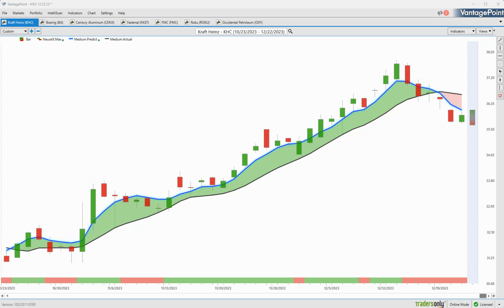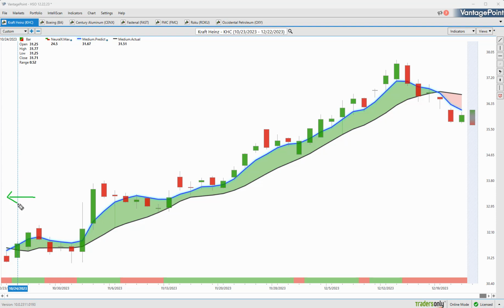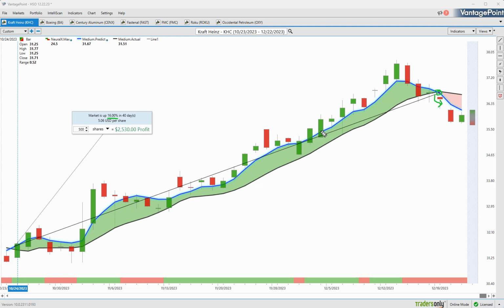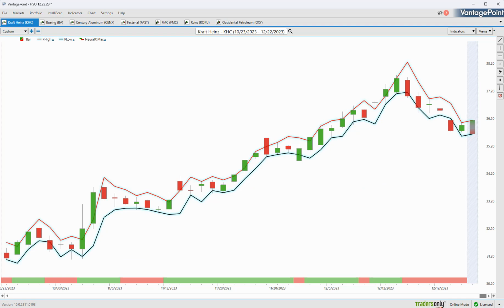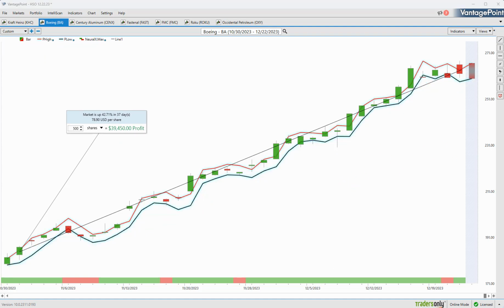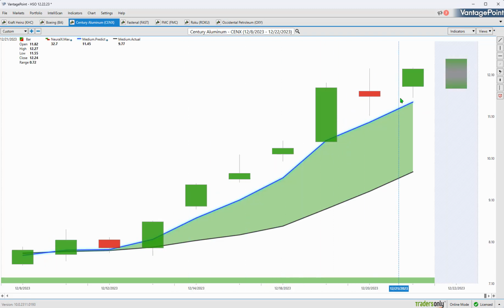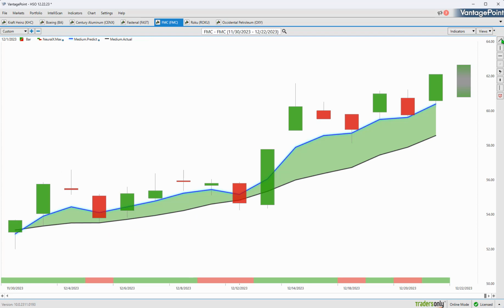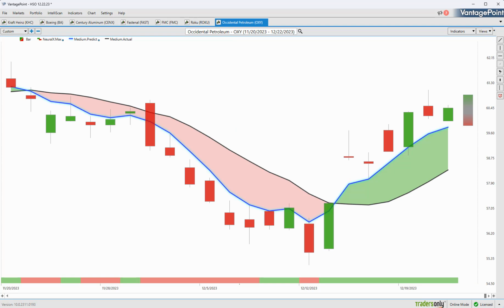VantagePoint A.I. Hot Stocks Outlook for December 22, 2023